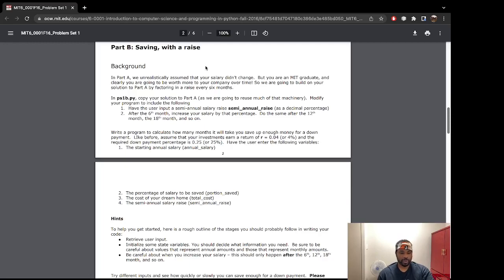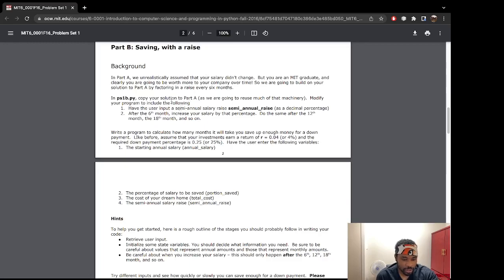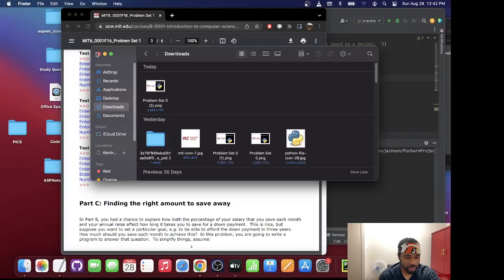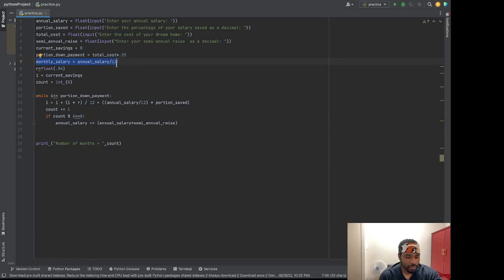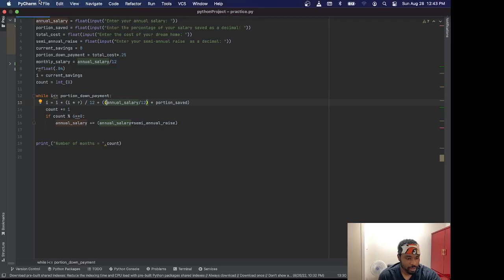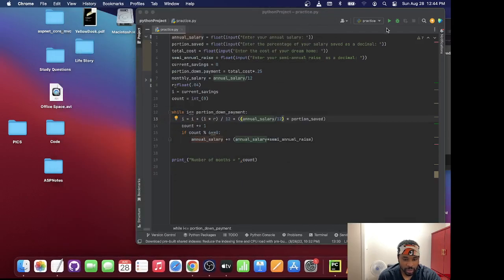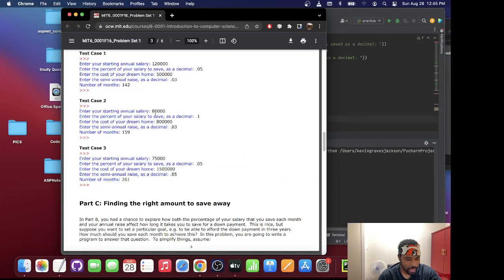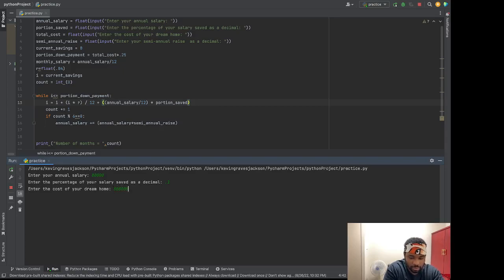MIT ProblemSet1B Intro to CS & Programming in Python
Similar to 1A, but adding a semi annual salary increase